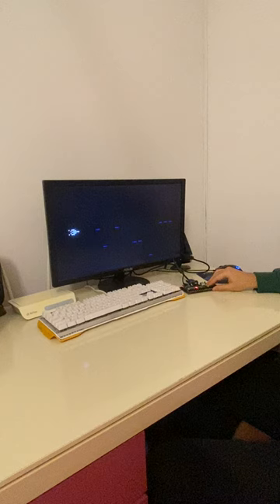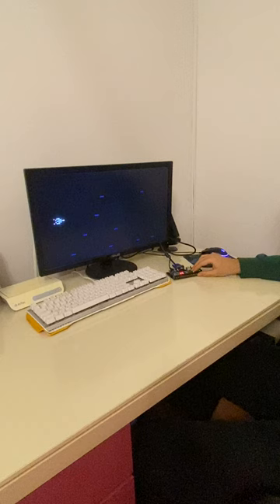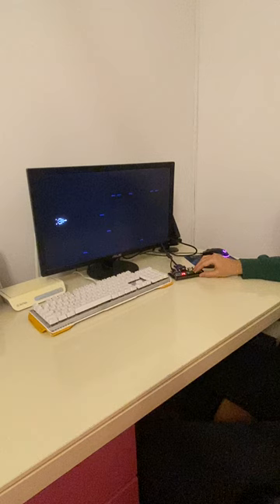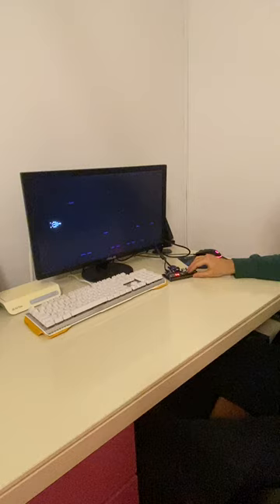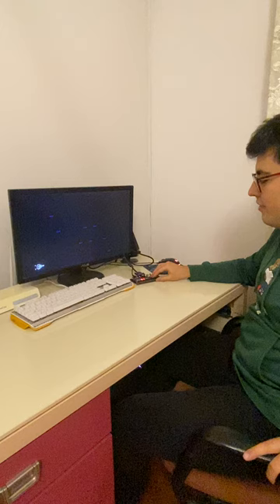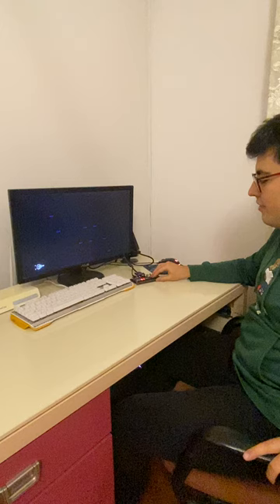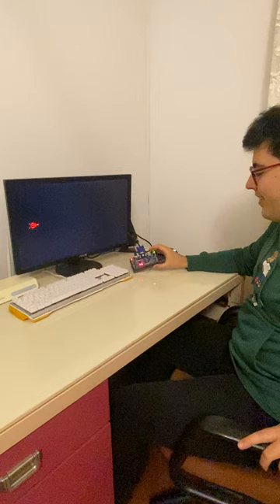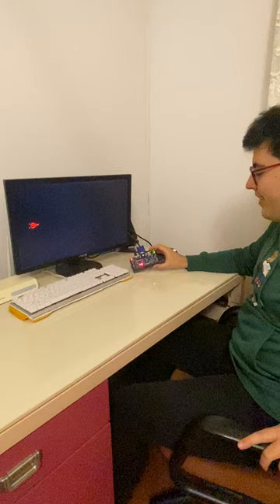Fahrettin Taştekin - An Arcade Game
Fahrettin Taştekin's project for Fall 2020 Introduction to Digital Circuit Design course at Bilkent University - TA: Onur Ünlü
Instructor: Ergin Atalar